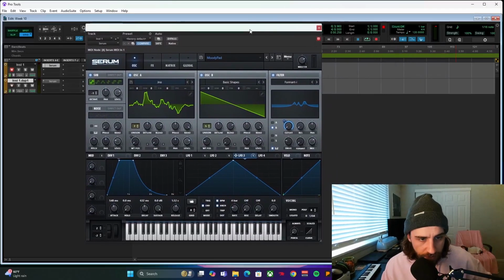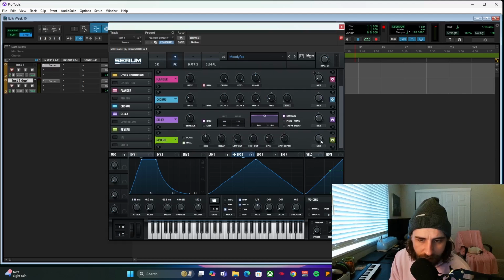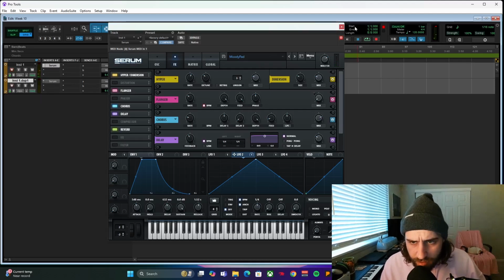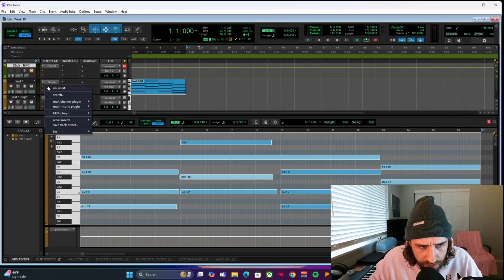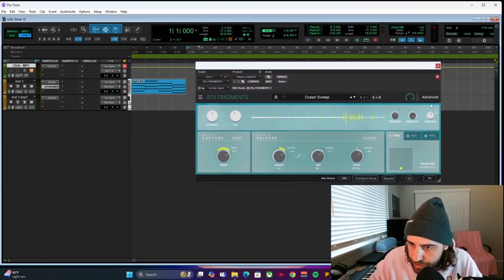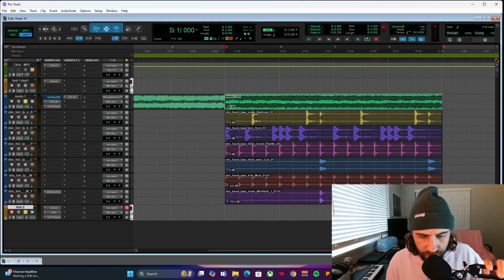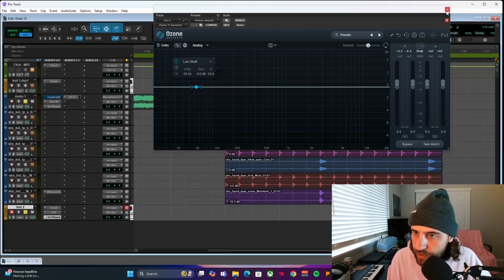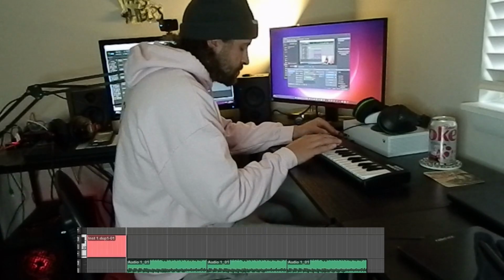Song A Week Sessions - Week 10 - don't wanna go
Week 10 of creating and releasing a song every single week!

Stream the song now!